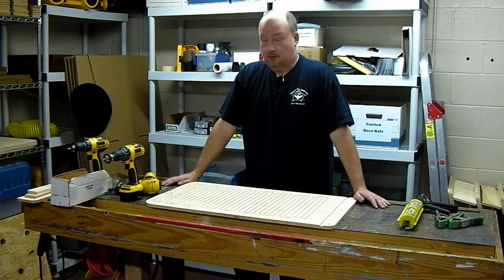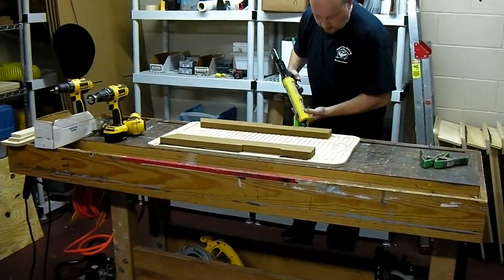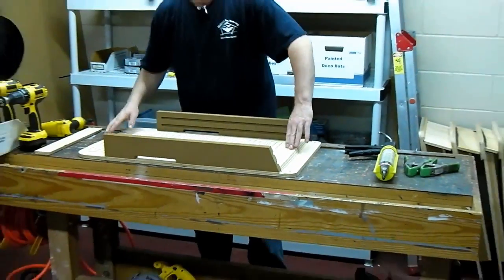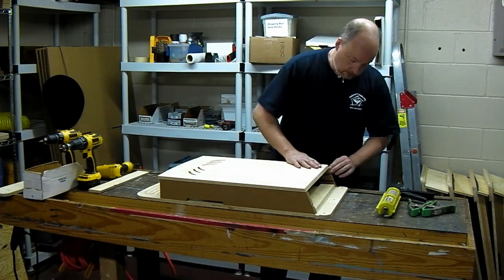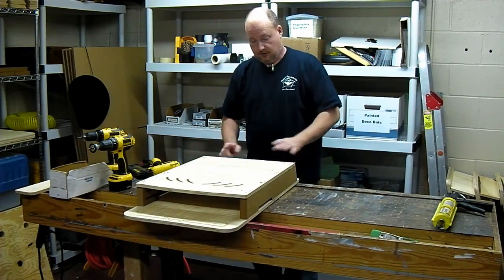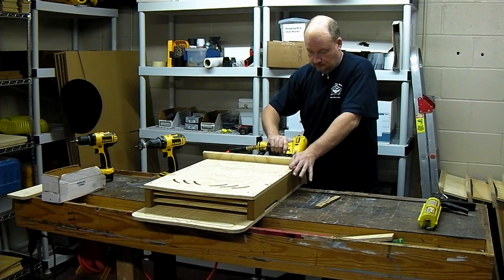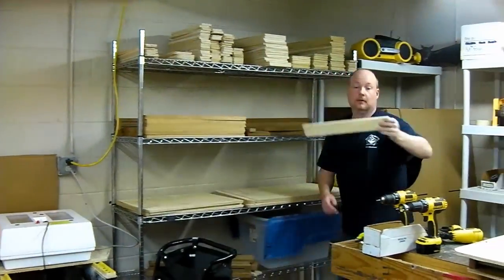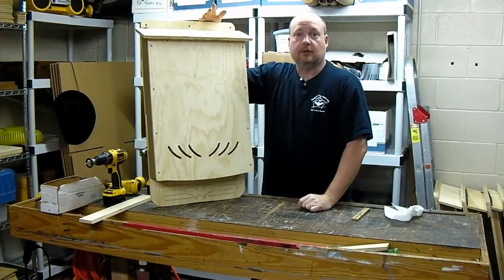Building Our Three Chamber Bat House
I build one of our three chamber bat houses while explaining a little more of the details. I talk about the design of the bat house and share more details about how it is assembled.